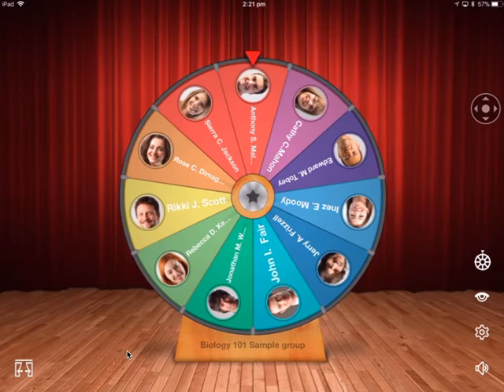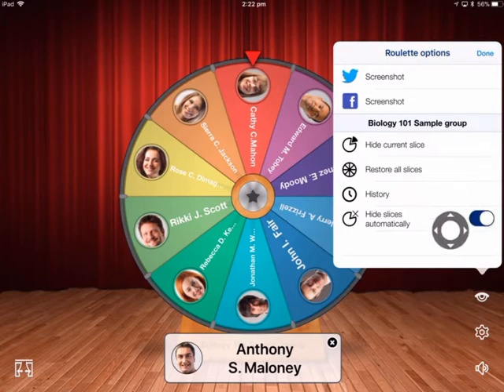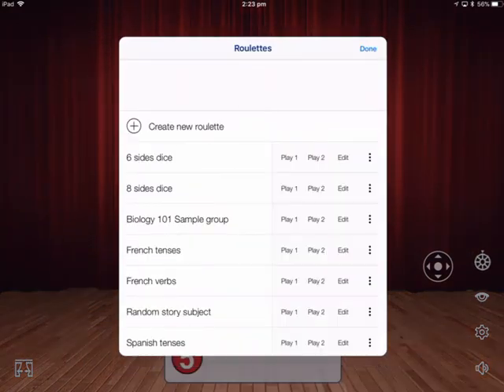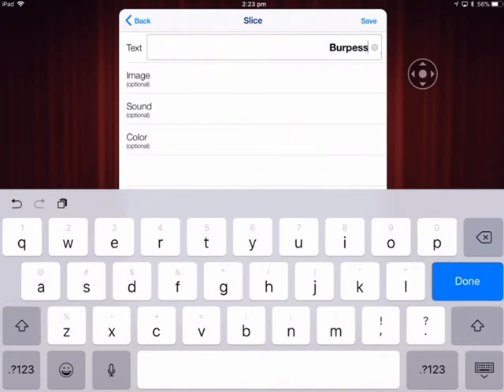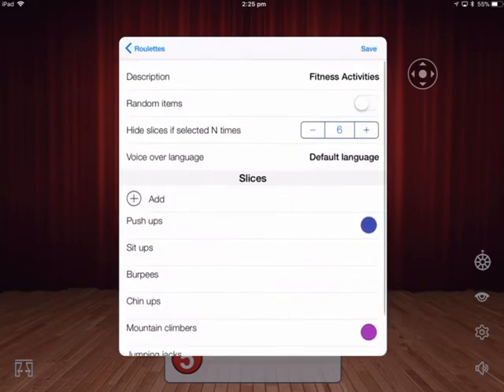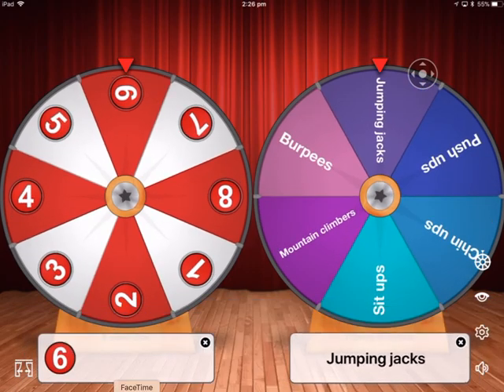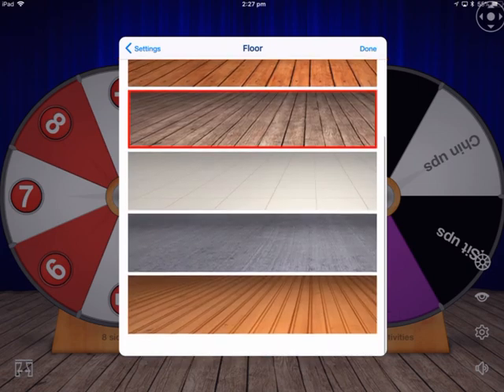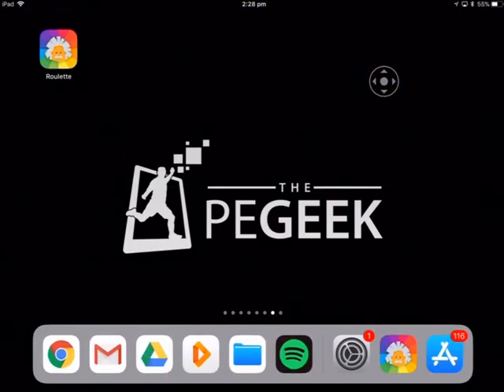Using Classroom Roulette App in PhysED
Classroom Roulette

There is no question that mystery and the "unknown" are powerful agents for classroom engagement. This is why I love the Classroom roulette app, a simple spinning wheel that will help to spice up your classes with truly random selections.
You can use it to configure your own lists with students, activities, questions, reflections names or any other combination.
The possibilities are literally Endless!